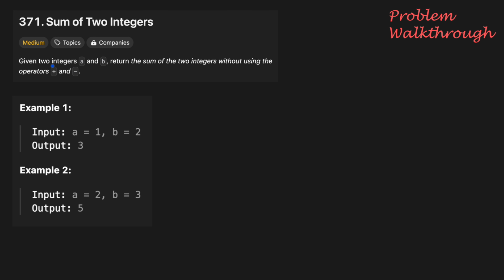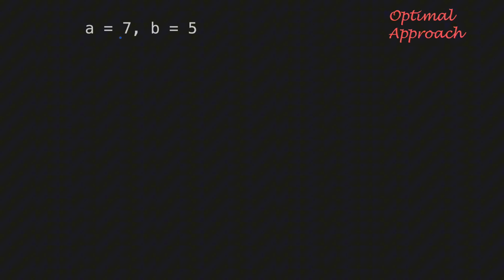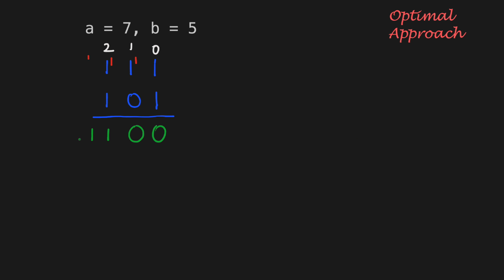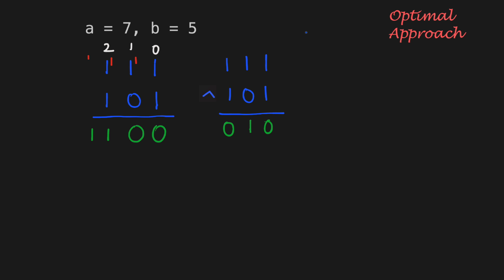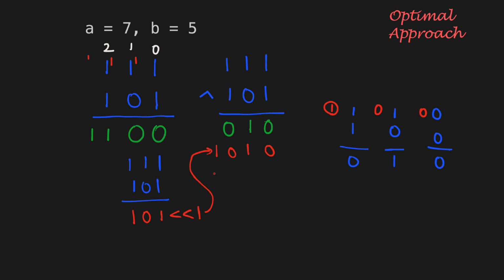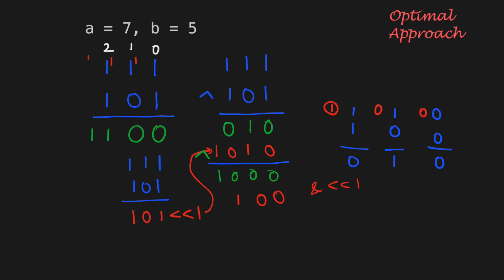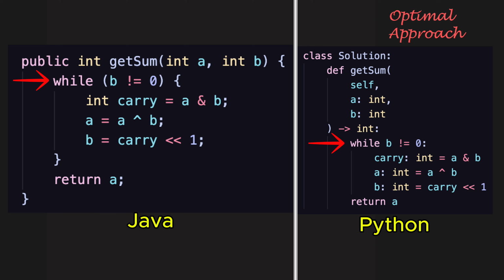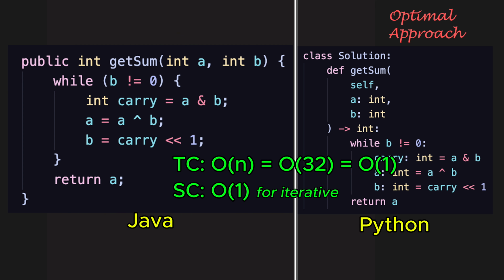Sum of Two Integers - Leetcode 371 | Bit manipulation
Calculate the sum of two integers a and b, but you are not allowed to use the operator + and -.